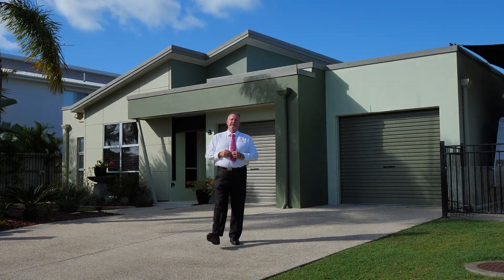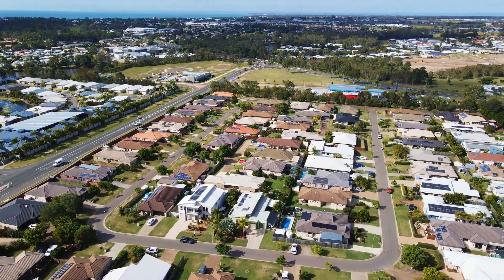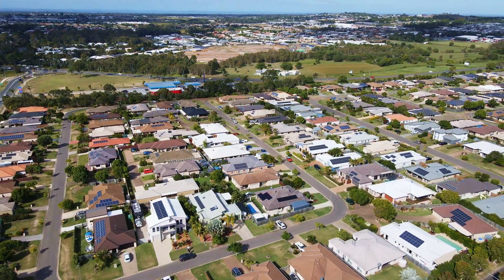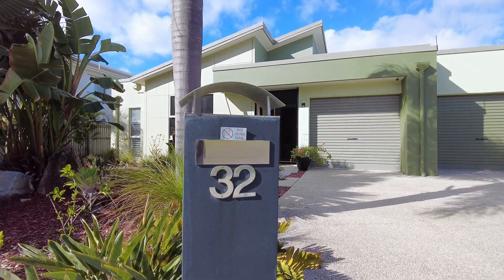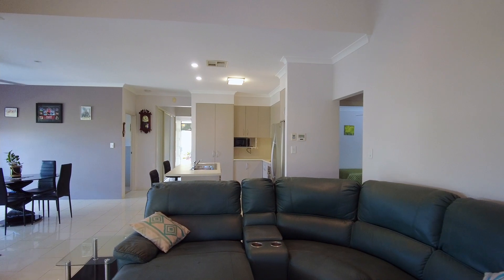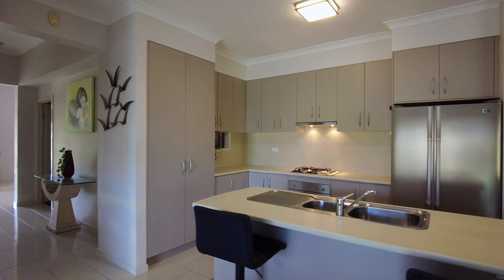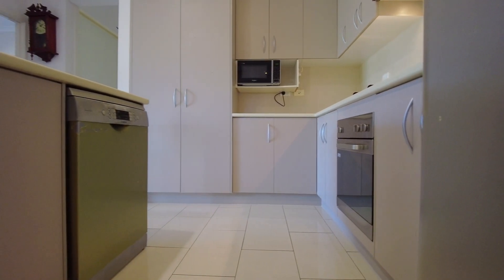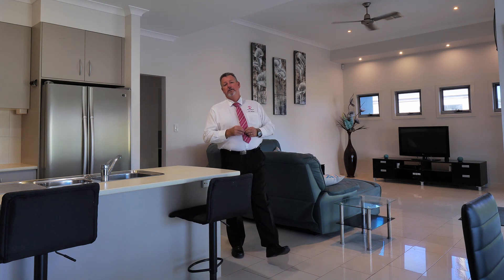Hervey Bay Real Estate | 32 Magellan Cct Urraween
The ultimate low maintenance home base!

This inner suburban oasis was completed in 2008 by Rivergum homes and is positioned on a spacious 615m2 allotment in the highly sought-after master-planned community of Augusta’s in the popular suburb of Urraween. You will enjoy the lifestyle and convenience that comes with being located close to essential amenities including, Shopping centres, hospitals, medical centres, golf course and everything else that makes Hervey Bay great.

Enter and be welcomed by the high ceilings and an array of quality appointments and sleek aesthetics, including plantation shutters across this intuitive open and light-filled designer floor plan.

This stunning home utilises its space perfectly, with the vast open plan dining and living areas seamlessly opening out to the expansive alfresco outdoor entertaining area with clear weather blinds so you can entertain no matter what the weather and enjoy Hervey Bays year-round sub-tropical, temperate climate while relaxing at the end of each day.

32 Magellan Cct Urraween features: -

• 615m2 allotment with ex-display home built in 2008
• Three spacious bedrooms with built-in wardrobes and ceiling fans
• The main bedroom includes a walk-thru wardrobe into the ensuite
• The bathroom includes a bath, shower and vanity, plus there is a separate powder room with a toilet
• The kitchen includes an island bench and large pantry
• Quality appliances including a 4-burner gas cook top and range hood, dishwasher and a plumbed refrigerator
• Vast open plan dining and living area with high void ceiling
• There is a separate lounge or media room
• The expansive alfresco outdoor entertaining area features clear weather blinds
• This home includes ducted and zoned reverse cycle air conditioning throughout
• Double garage with remote doors and drive through access at the rear
• Clear side access with a high entry shade sail caravan or boat port
• 2.6kw solar power system, solar hot water service and 5000-litre rainwater tank
• Beautiful established tropical gardens plus a large garden shed

The owners have committed to selling and are calling for an immediate sale – so here is your opportunity!

Contact our team now on 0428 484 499 to arrange your private inspection or Facetime walk-though – You will only be disappointed if you miss this one …